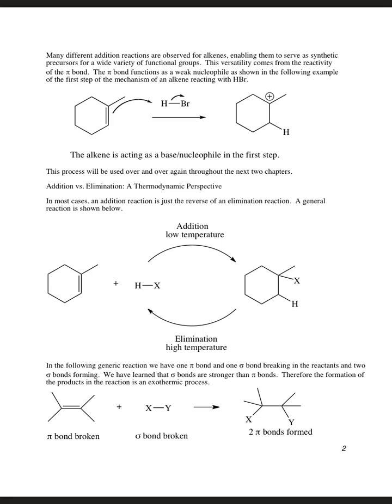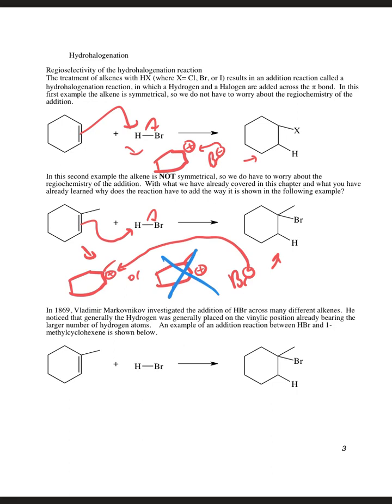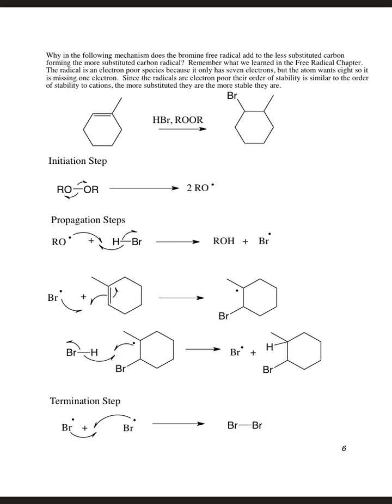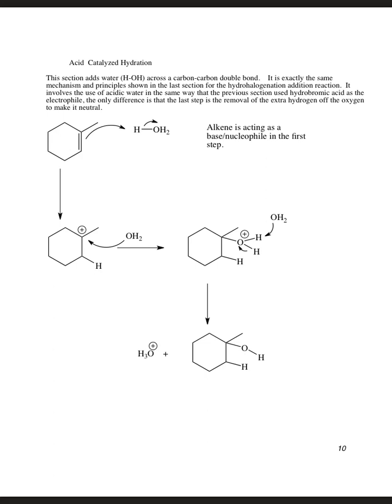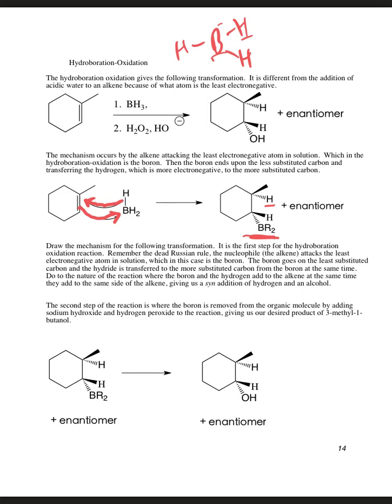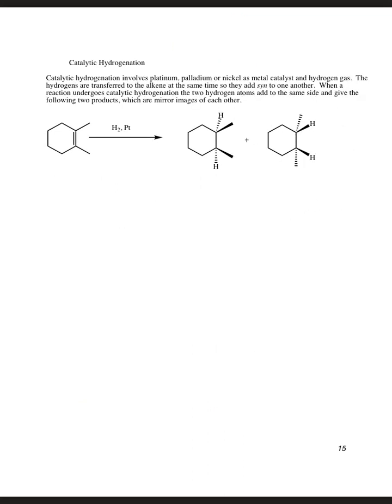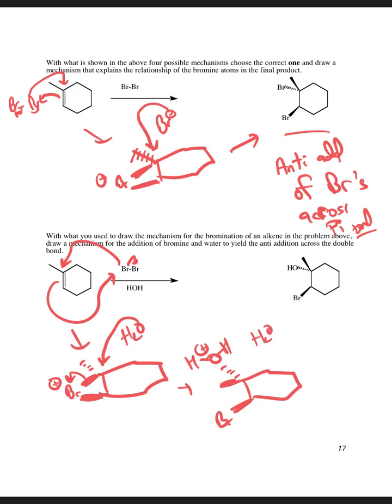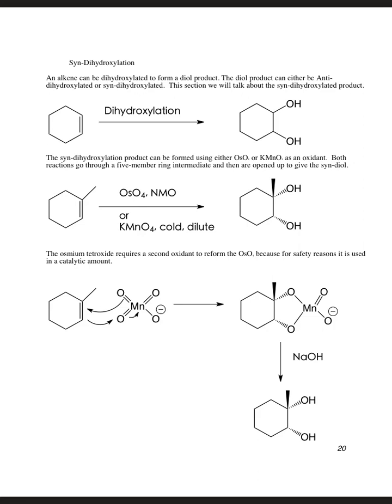(Test 4) Org I Work Ch 8 alkenes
00:00 Slide 1
01:14 Slide 2
03:02 Slide 3
04:57 Slide 4
07:05 Slide 5
09:38 Slide 6
10:44 Slide 7
11:19 Slide 8
12:27 Slide 9
13:17 Slide 10
14:14 Slide 11
15:27 Slide 12
17:01 Slide 13
18:15 Slide 14
20:07 Slide 15
21:34 Slide 16
23:22 Slide 17
25:38 Slide 18
27:20 Slide 19
29:35 Slide 20
30:32 Slide 21